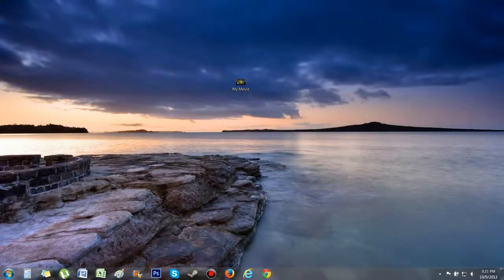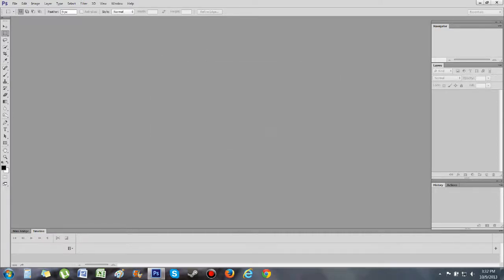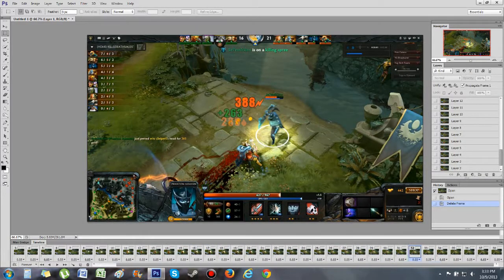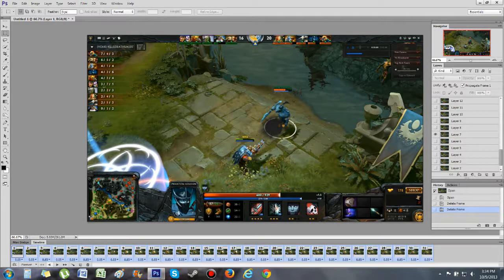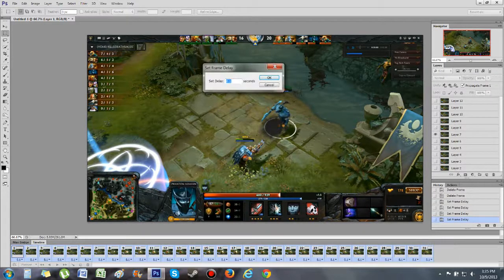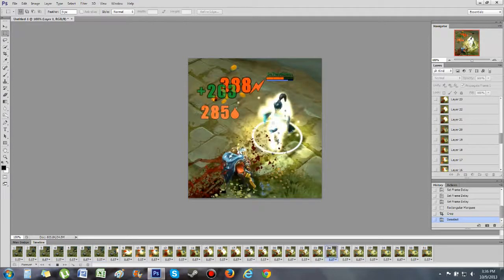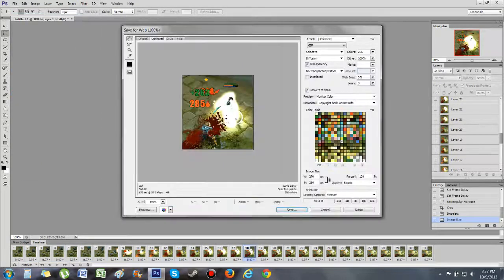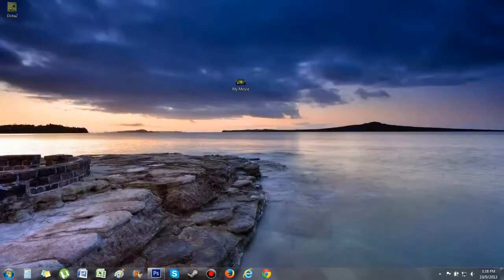How to create a GIF file using Photoshop CS6- Dota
This is a quick video on how to create a gif file using PhotoShop CS6
This video is a PA Ulti Kill on Sniper